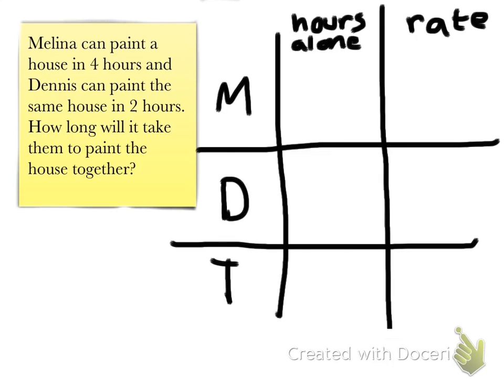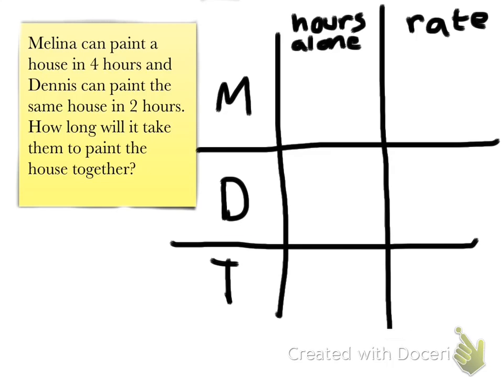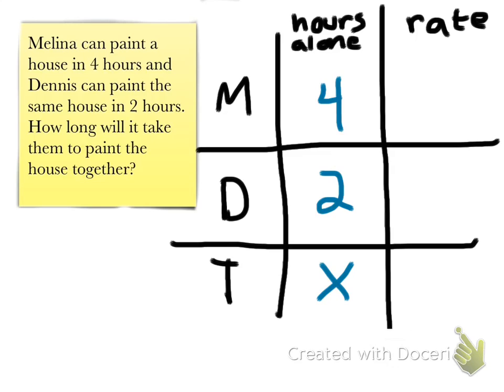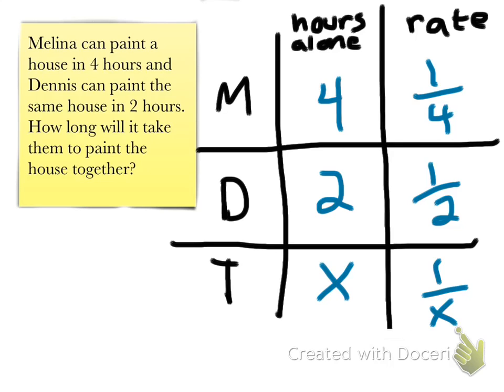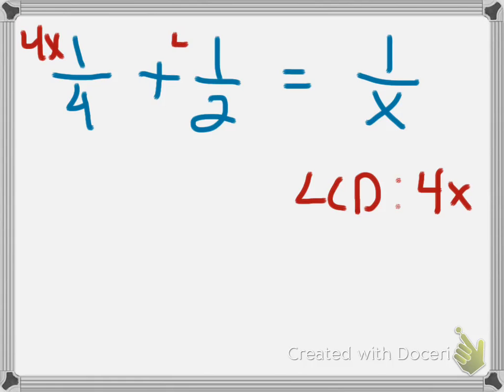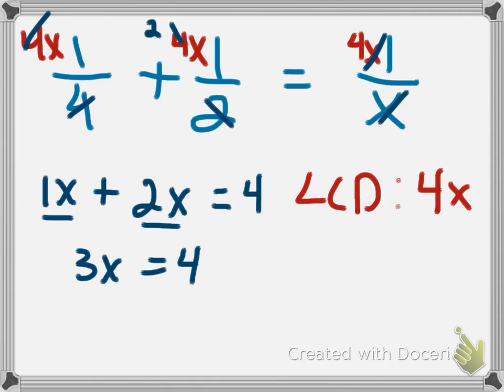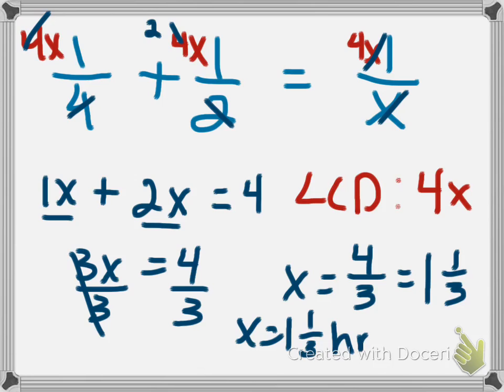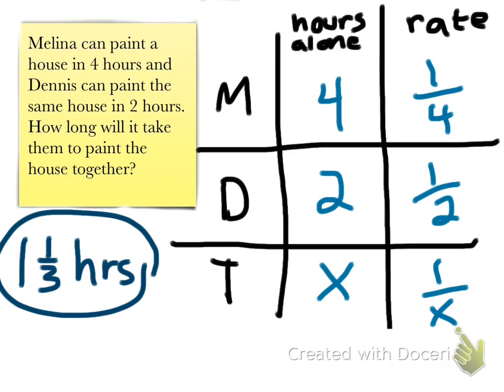Work Problem (6.6)